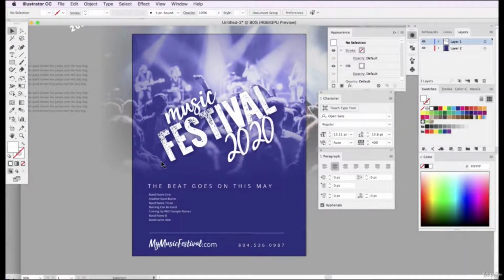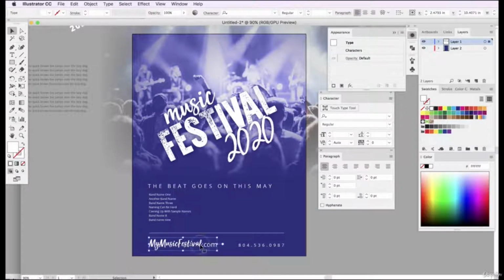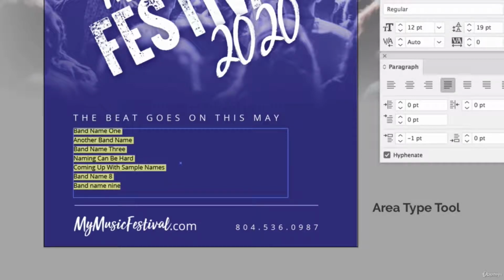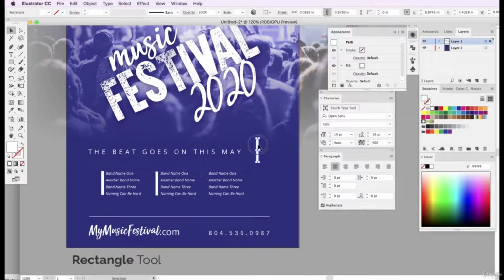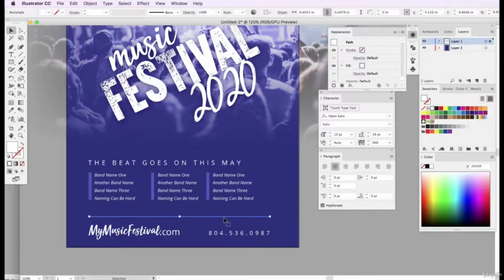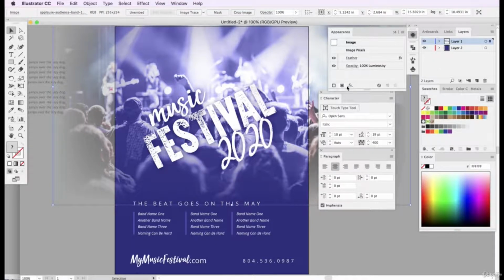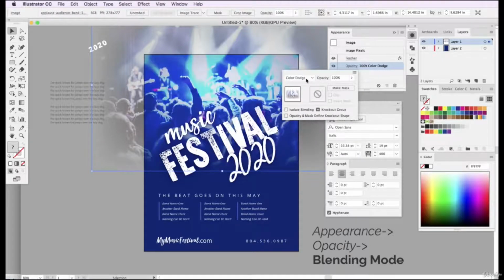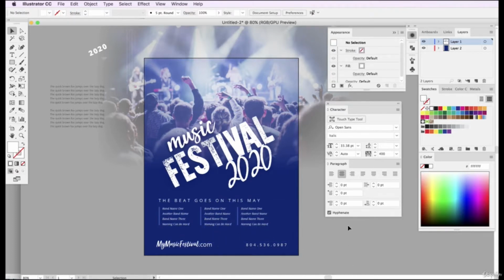The Finishing Touches [Graphic Design Masterclass - Learn GREAT Design 2021]